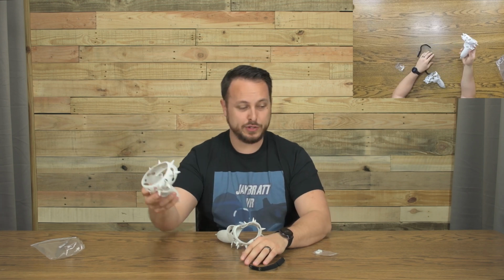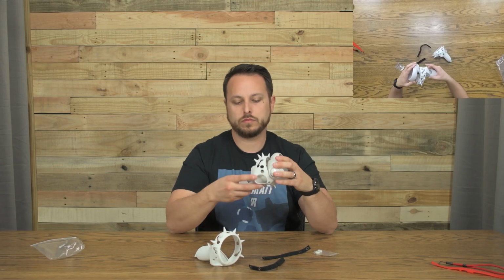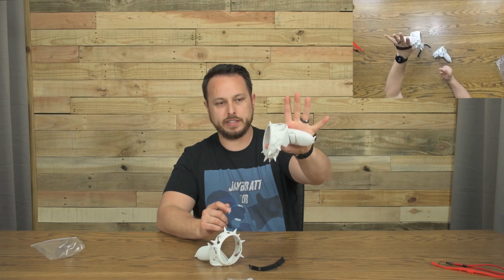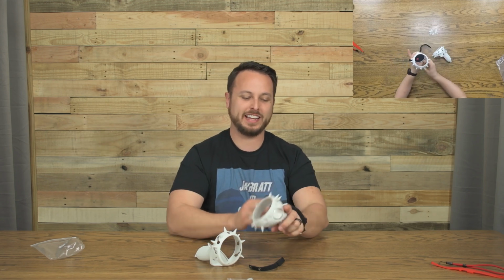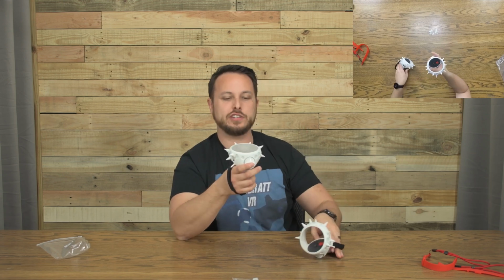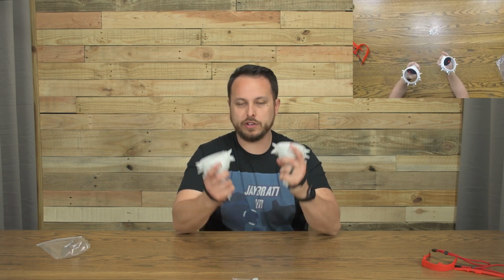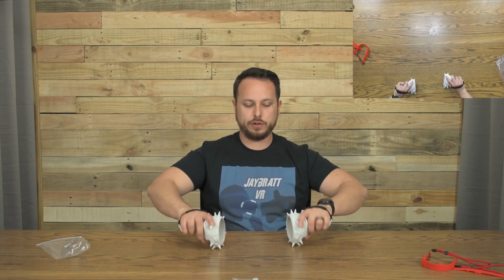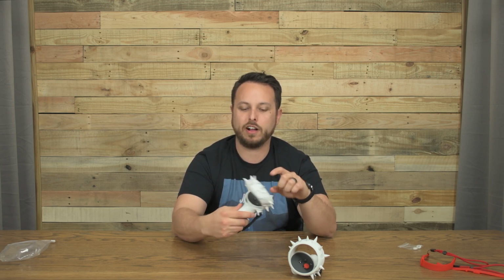Review: Oculus Quest 2 Controller Grips with Wrist Straps CNBEYOUNG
Today We Review (SPOILER ALERT: and hate) these Touch Controller Grip Cover for Oculus Quest 2, Anti-Throw Handle Protective Sleeve Oculus Quest 2 Accessories with Adjustable Wrist Knuckle Strap(Rivet--White)
Brand: CNBEYOUNG

0:00 Intro
0:24 Unboxing
1:14 Install
2:38 The Feel
4:12 I HATE THESE
5:14 Outro

These grips seemed nice at first as they offer protection to the tracking rings. Upon use they slip down the controller and can push in the grip and trigger buttons while simultaneously covering tracking lights.

In VERY SIMPLE games they would work but the minute it gets tense and you squeeze the controllers they want to slip down as there is no buckle or anything holding them up.

DO NOT RECOMMEND

Instagram.com/jaybrattvr
Tik Tok JaybrattVR